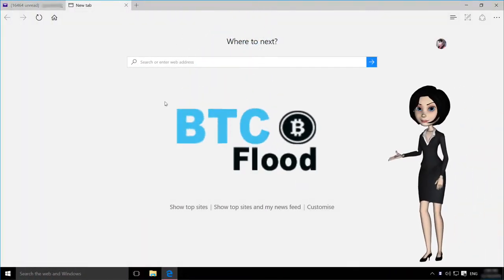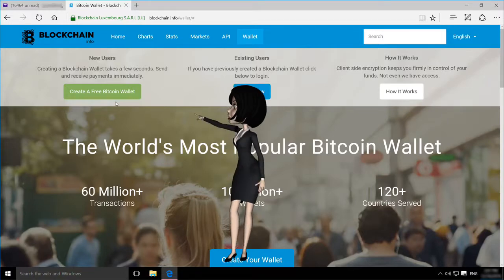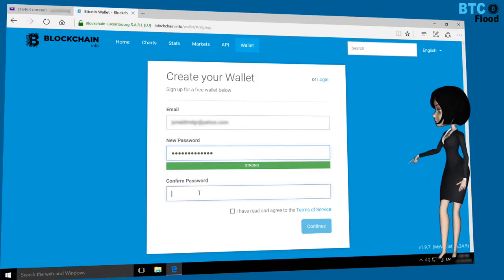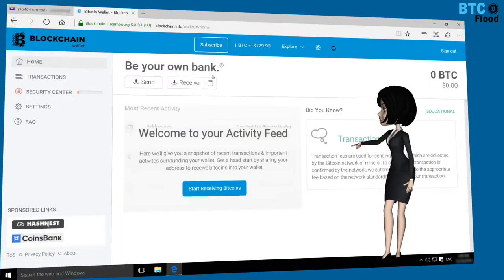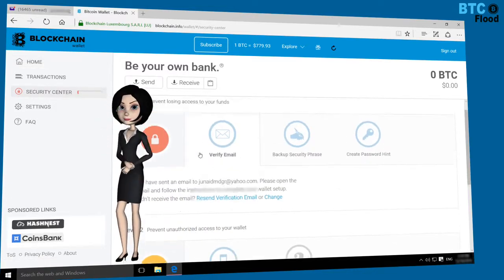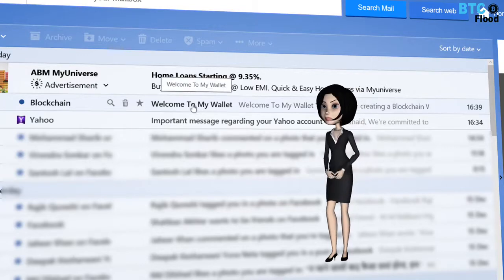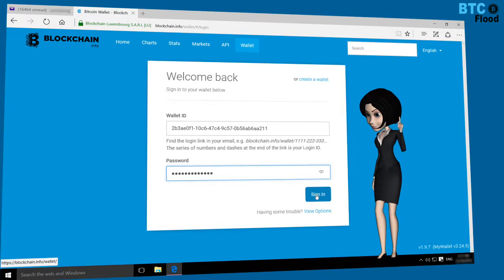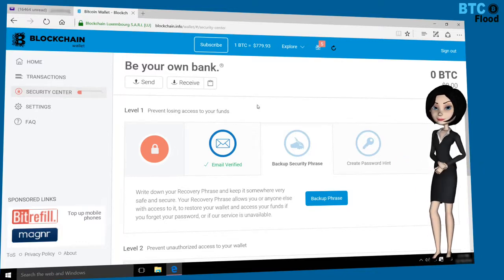How to create free bitcoin wallet in blockchain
In this video you will learn how to open up your own Blockchain wallet.  It is important to know that even though there are other Bitcoin/Ethereum Wallets out there, Blockchain by far has the smoothest transactions.  This is a step by step video on how to acquire your Bitcoin wallet thru Blockchain.info.

Don't worry... All Comments are kept Private.  I must approve All Comments and your comments cannot be seen by anyone but myself... I never share your information.

How to obtain Bitcoin Faster and Less Expensive than the Bitcoin Mining Process.

Learn more on how you can profit from the Bitcoin Revolution...
Be a part of the largest redistribution of wealth in History!
Learn how you too can begin doubling your Bitcoins every 40 to 50 Days
Jet-Coin, jetcoin, jet-coin, How to Make, How to make money, How I made, How I make,

Jet-Coin is a trusted  Bitcoin Trading Company on the Global Network.   Jet-Coin's program uses the Blockchain as its own wallet foundation, depositing your returns directly back into your control.
This gives you the opportunity to acquire Bitcoin worldwide via the internet.  The returns happen automatically,up to  every single day -  without the various limitations of other exchanges.

All you need is an Internet connection provided by either your own home, mobile phone  or other public WI-FI and a small fraction of Bitcoin to get  started.

You can join my team for free!  And,  if you agree to share this opportunity with friends, family or others,  you can join our Facebook Group called "Team Bitcoin" and receive information on Bitcoin while connecting to friends of like passion.  You can learn about  the Blockchain and how to grow your team!  And it's all free!

Get a position, then chose your level of participation.  From there you can  upgrade up to Level 8 and receive up to 16 Bitcoin in 40 days.

Bitcoin is the perfect Currency... Now is the Perfect Time to Join...

Bitcoin is THE NEXT "BIG THING!!"
*Analysts predict a market value
over $10,000 per Bitcoin by 2018.

Here is what you need to do:
STEP #1: Sign up at this link for your BlockChain Wallet Here is a video to walk you through
STEP #2: Get the next highest position on my team!
STEP #4: Log into your accounts and complete the upgrade

Note: There are no guarantees in any investing.  Invest at your own risk.